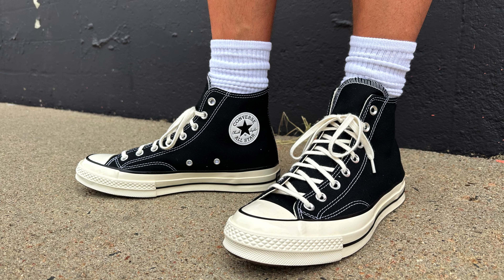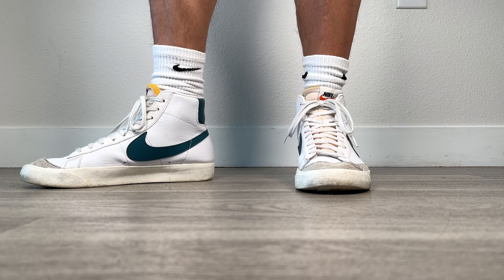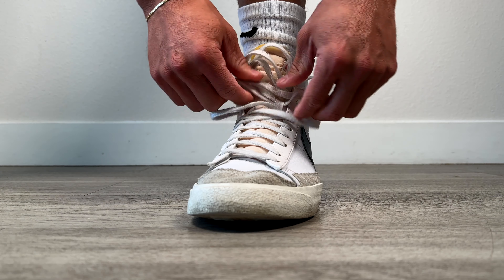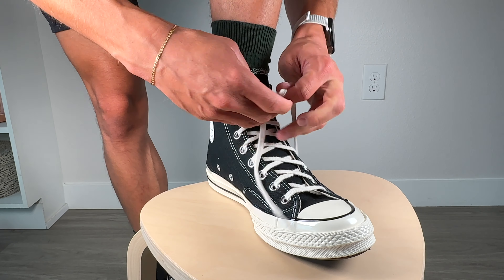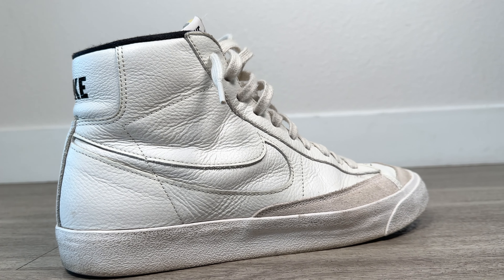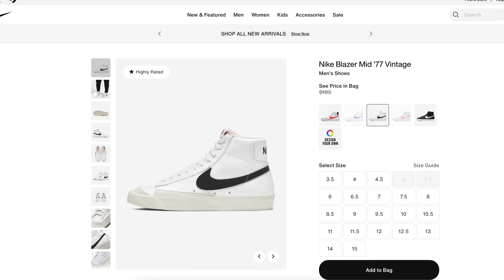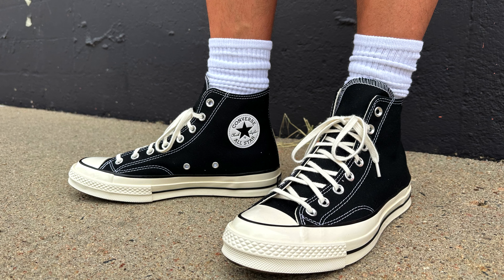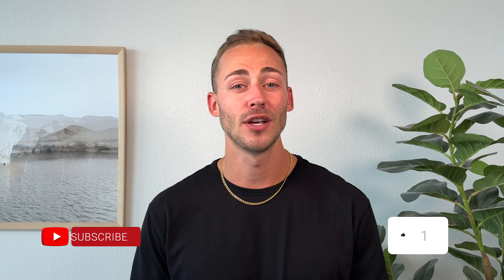Which Hi Top Sneaker Is Best?! (Nike Blazers VS Chuck Converse 70)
I think the Nike Blazers and Converse Chuck Taylor's are two of the most popular hi-tops right now. After wearing both of them for quite some time I knew making a video discussing their pros and cons could be helpful! By the end of this video, you will have a great idea of which sneaker is best for you and what my preference is too! Enjoy!

Chuck Taylor 70's
Nike Blazers